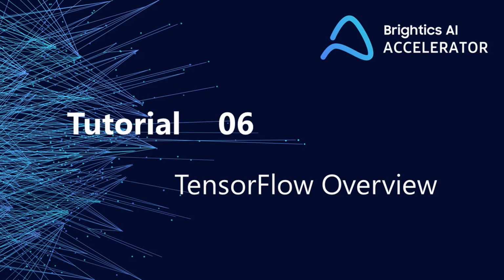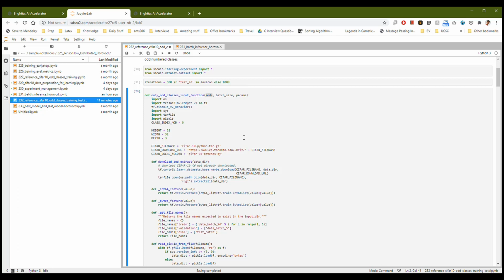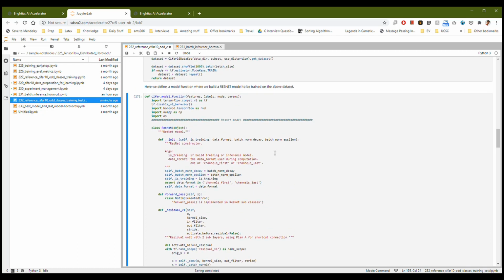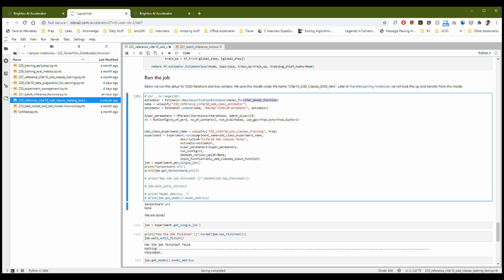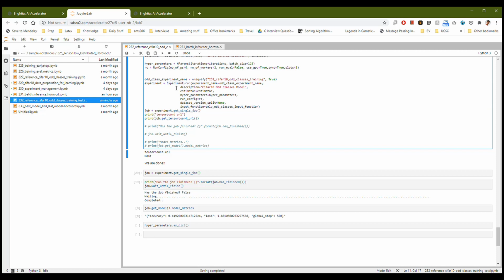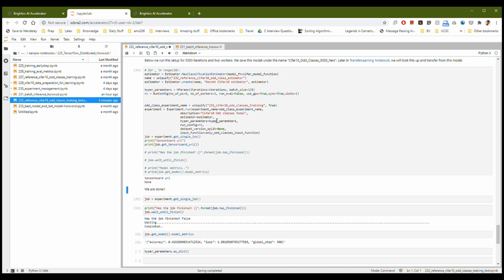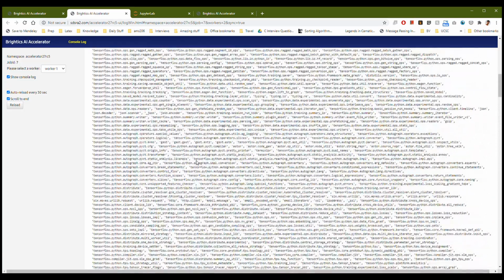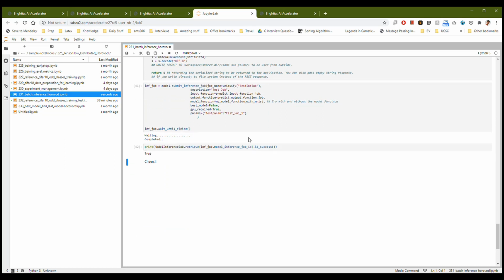AI Accelerator Tutorial 06: TensorFlow Overview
The tutorial series for Brightics AI Accelerator goes over the main points in how to use the program. This video is episode #06 and provides an overview of our TensorFlow framework. You can import your native TensorFlow code and run distributed training and autoML directly.